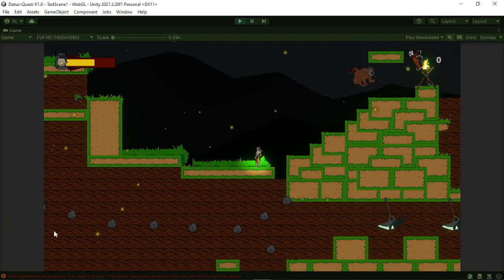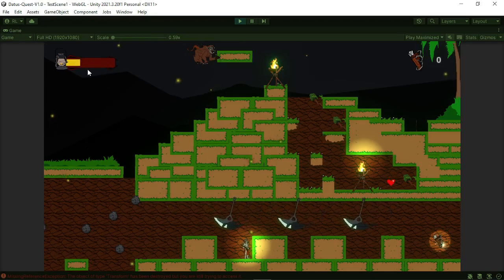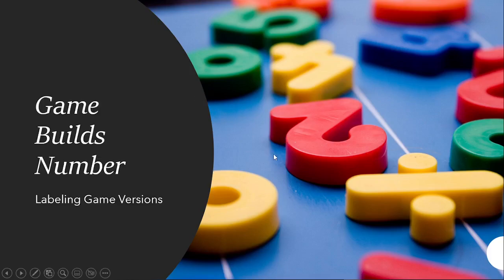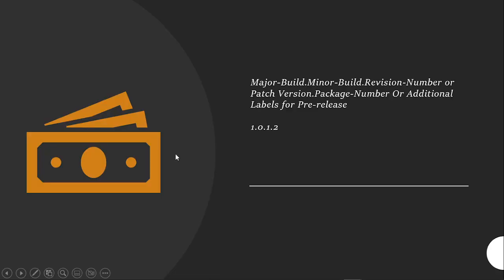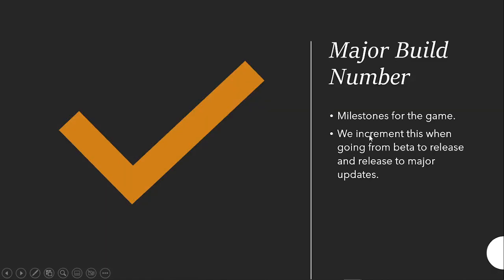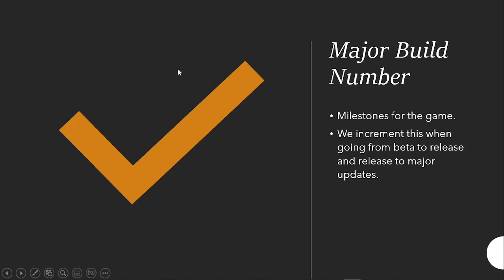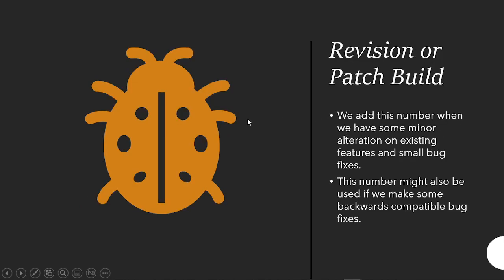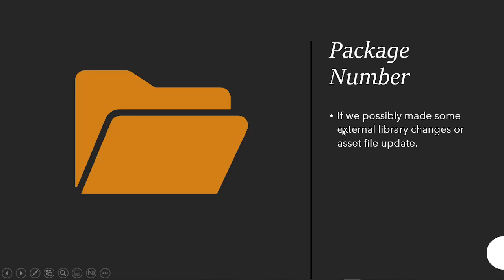Week2 Day11 Datus Quest Game Dev Log Create Filipino Traditional Lamp, Trap, Semantic Versioning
Week2-Day11
May11, 2023
- Create Health UI Lamp
- Add first trap feature
- Create a powerpoint for semantic game versioning